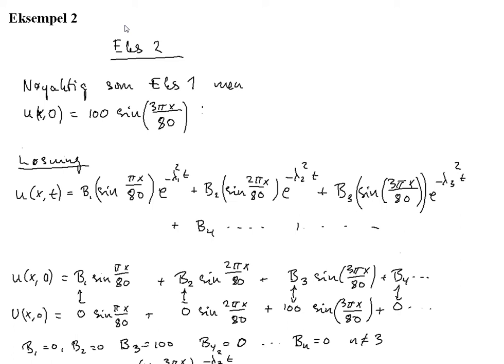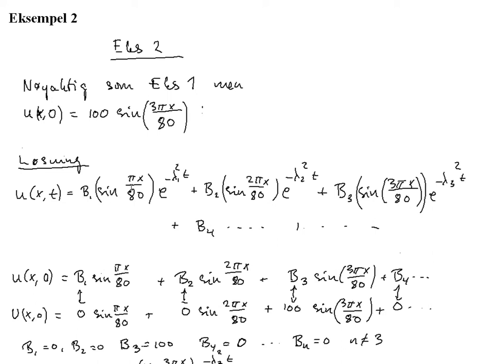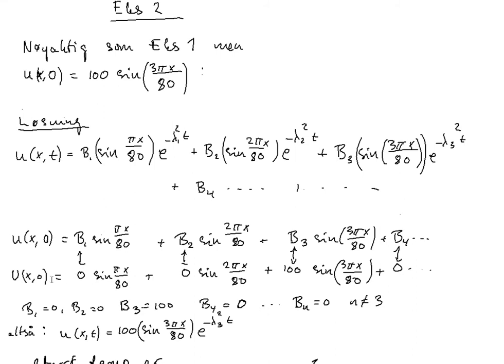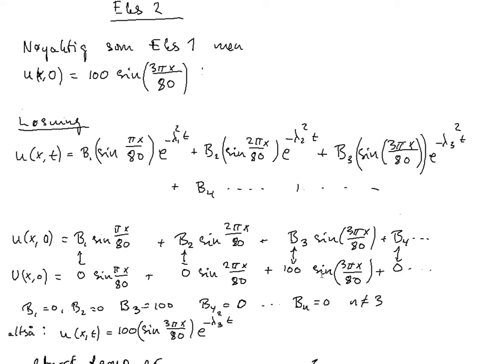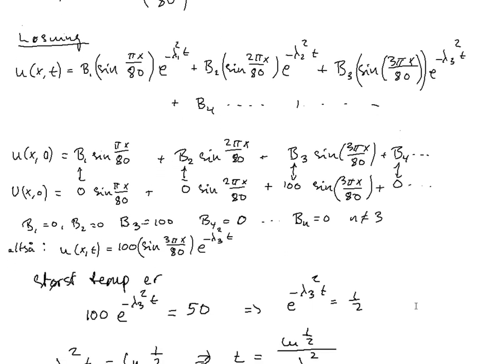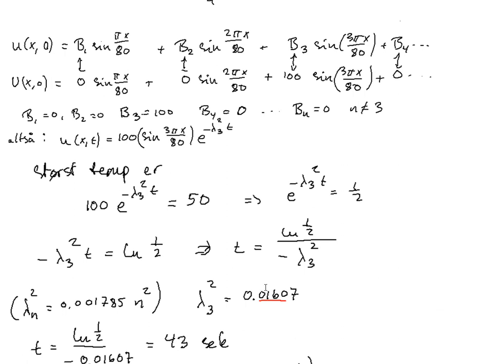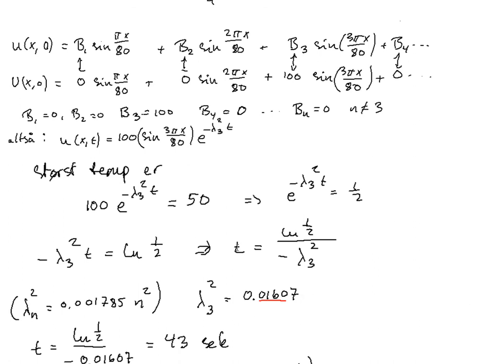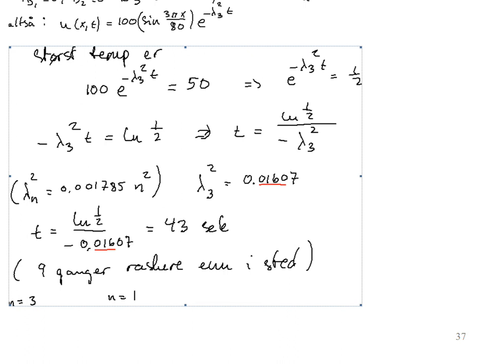I dim. heat equation - Example 2